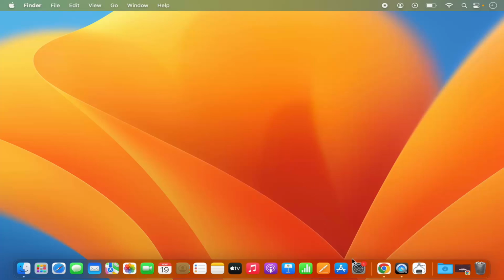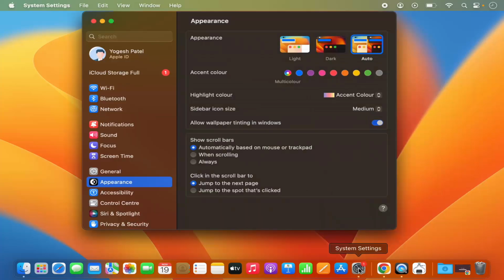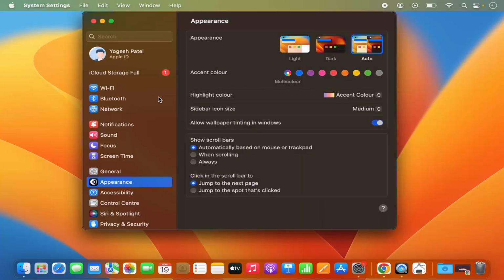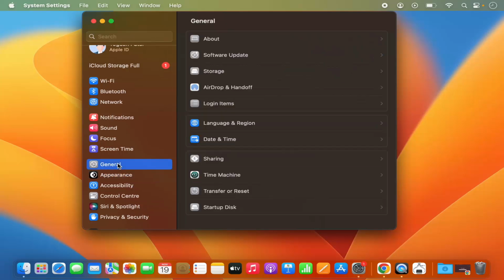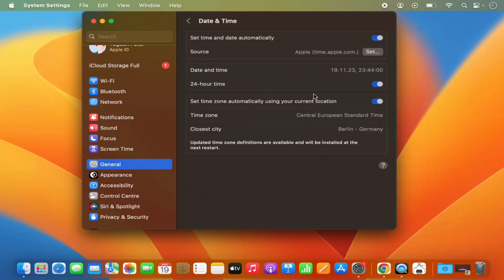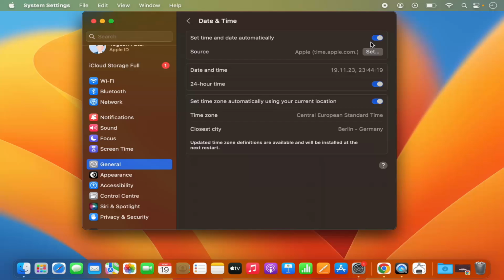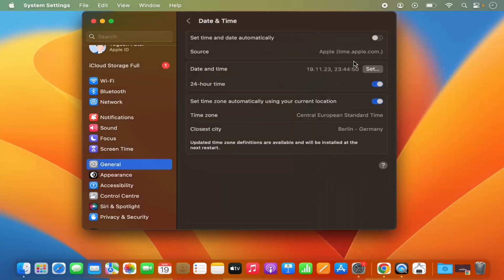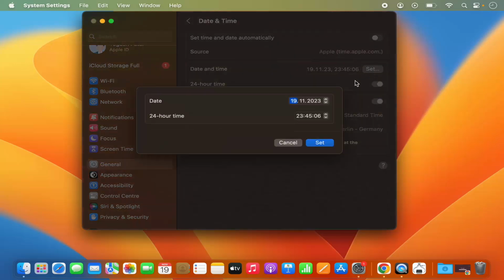How To Change Date and Time On MacBook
How To Change Date and Time On MacBook | macOS Date & Time Settings Guide

In this step-by-step tutorial, we’ll walk you through **how to change the date and time on your MacBook running macOS**. Whether your Mac’s clock is showing the wrong time or you simply want to switch time zones manually, this guide will help you fix it quickly and efficiently.

Sometimes, your Mac might display an incorrect time due to time zone settings, lack of internet sync, or a misconfigured clock. In such cases, adjusting the date and time manually can fix app behavior, web browsing issues, and other system functions.

### ✅ What You'll Learn:

- How to open **Date & Time settings** on macOS
- How to **manually set the date and time**
- How to enable or disable **automatic time synchronization**
- How to **change the time zone**
- What to do if your date & time settings are **grayed out or locked**

### 🔧 Steps to Change Date and Time:

1. **Click on the Apple Menu ()** in the top-left corner of your screen.
2. Select **System Settings** (macOS Ventura and later) or **System Preferences** (earlier versions).
3. Scroll down and click on **General - Date & Time**.
4. If the settings are locked, click the **Lock icon** in the bottom left corner and enter your **admin password** or use **Touch ID**.
5. To set the time manually, turn **off "Set time and date automatically"**.
6. Now click on the time and calendar fields to adjust the **current date and time**.
7. To change the time zone, click on **Time Zone**, then either:
   - Check **“Set time zone automatically using your current location”**, or
   - Uncheck and choose a time zone manually from the map or drop-down.

### 📝 Tips:

- Make sure your Mac is connected to the internet if you want to sync the time automatically.
- Use the **Network Time Protocol (NTP)** server if you're setting it automatically for best accuracy.
- Restart your Mac if settings don't take effect immediately.

Changing your date and time on macOS is a quick fix for various sync and scheduling issues, especially when traveling or after a system update.